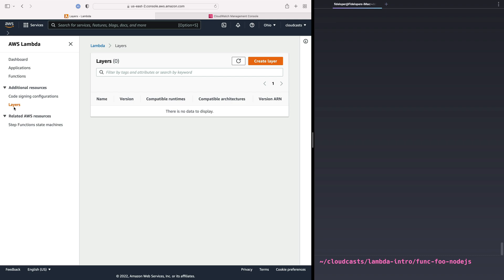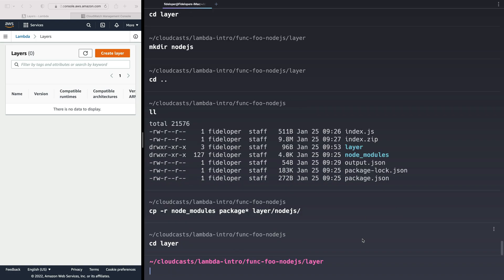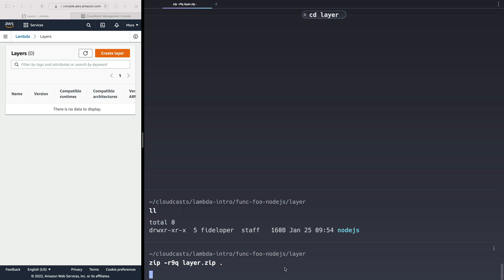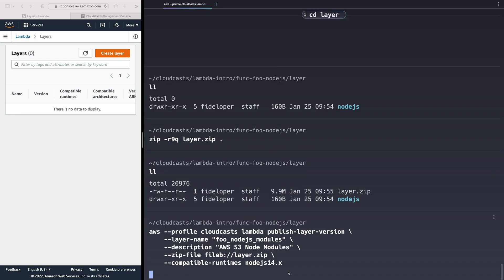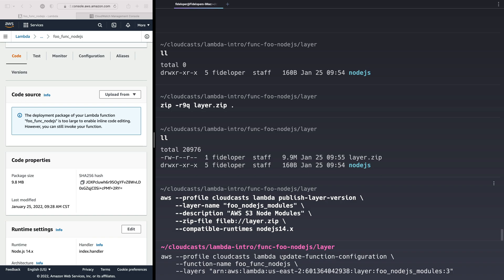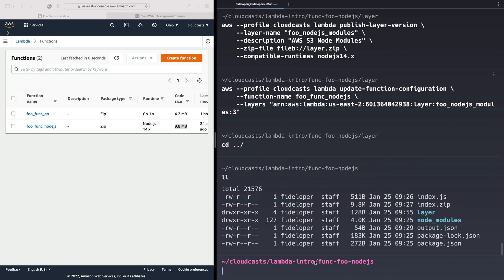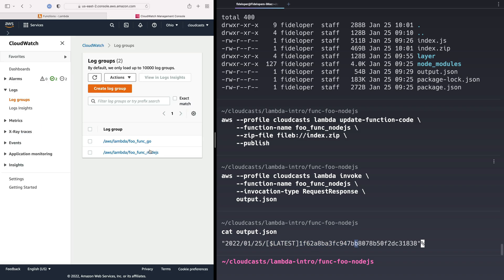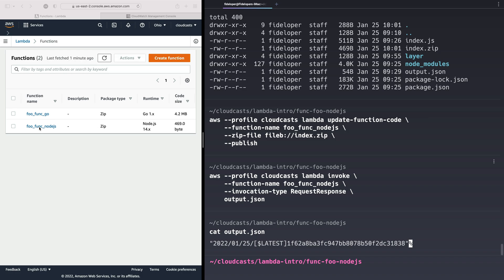What are Lambda Layers?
We what Lambda Layers are, and how they can help improve our function update time.

You can learn more about AWS and purchase premium courses over